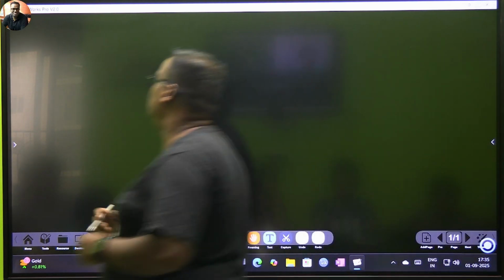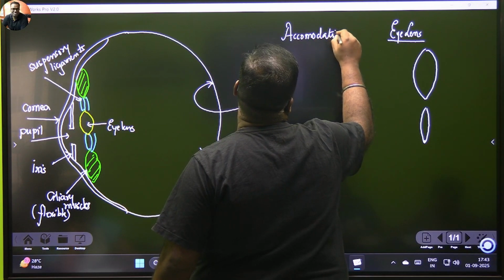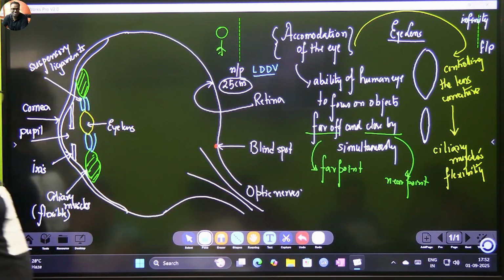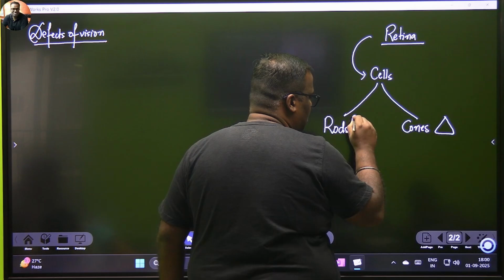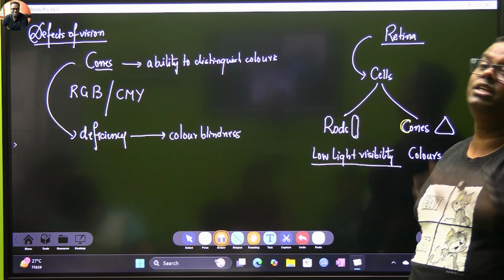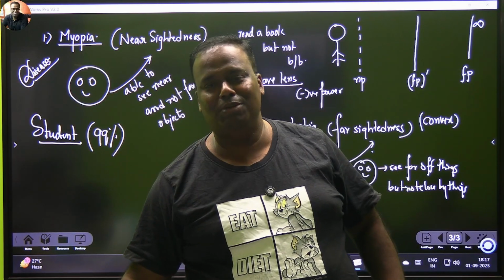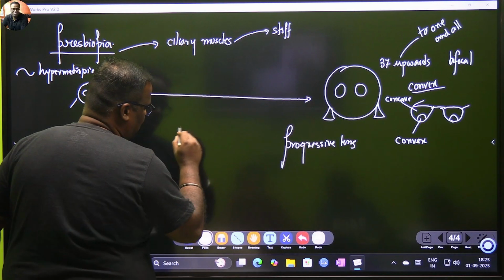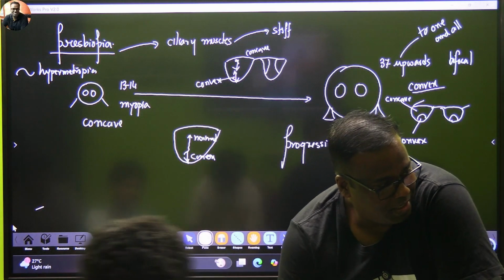Lec 06 I Defects of Vision I CBSE I Grade 8 I